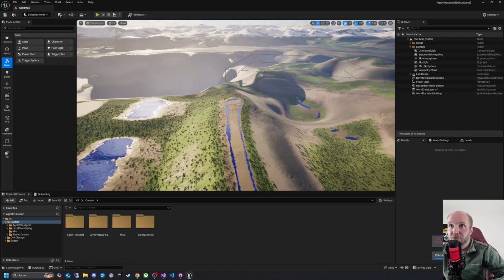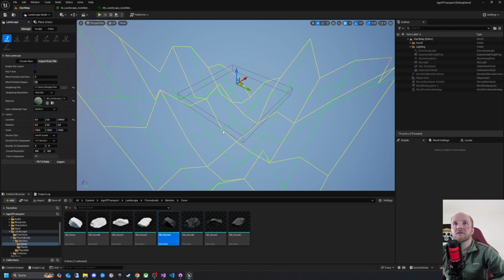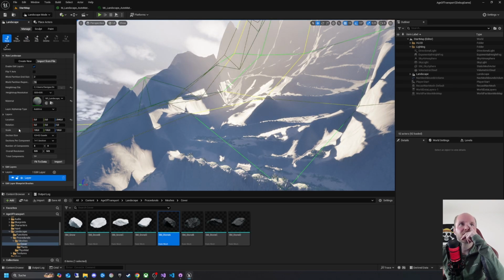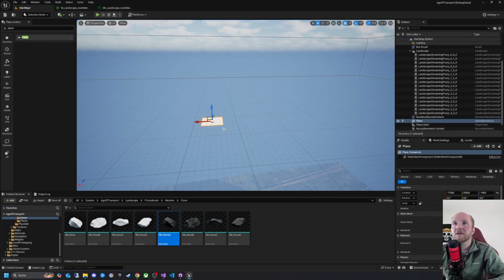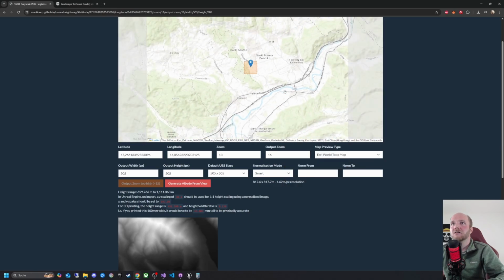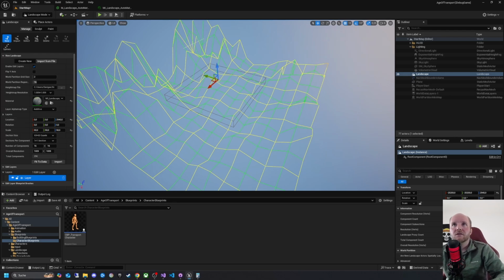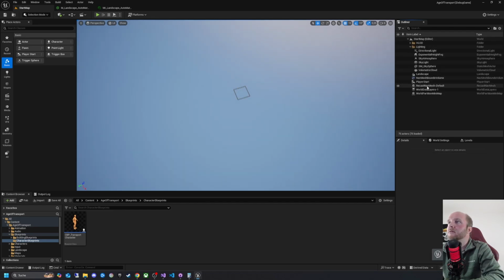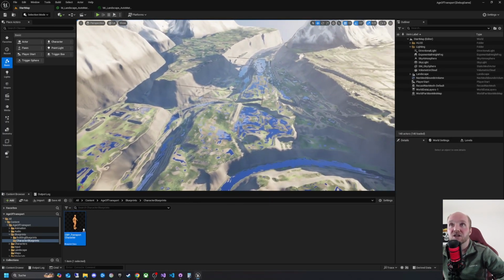UE 5 C++ Dev Project – "Age of Transport" | Part 9 Landscape Heightmap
In this video i import a real world heightmap to my project

Chapters:
0:00 Landscape Auto Material recap
6:39 Landscape Heightmap
1:14:54 Summary

Shout-out to @CGDealers for the Landscape Auto Material video!